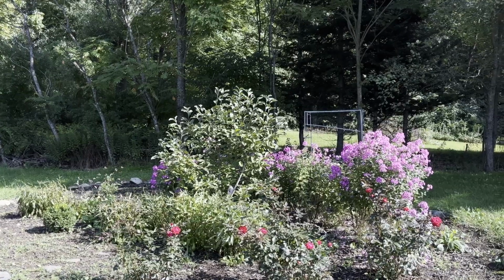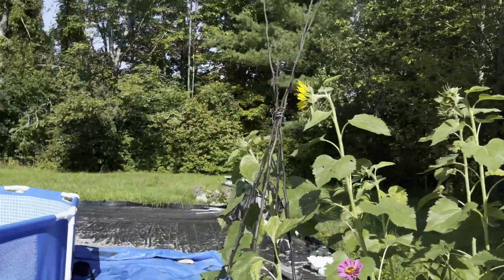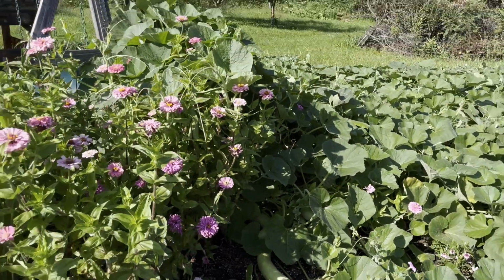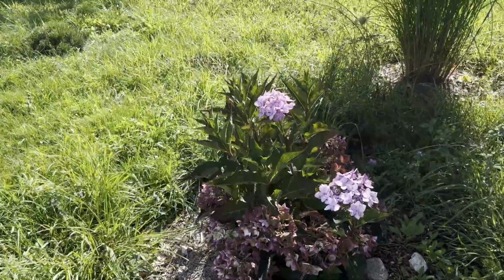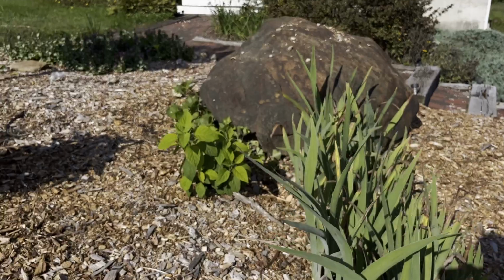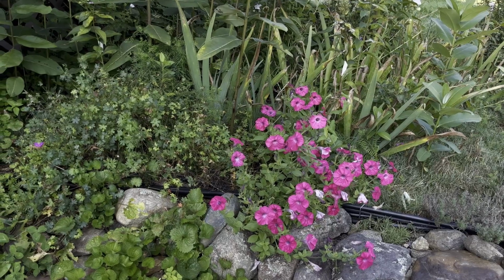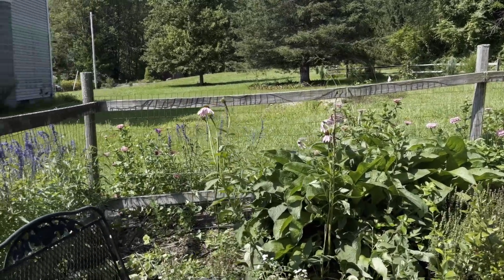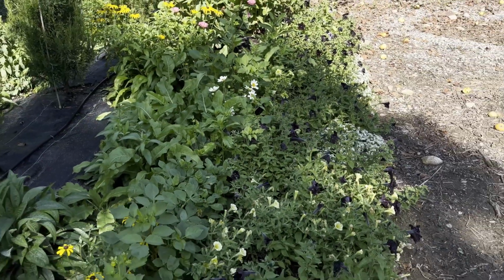End Of August Garden Tour || Best Plants For Late Summer Color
Come along on this late august garden tour. In it you'll see late blooming perennials and shrubs that are perfect for late summer color, and some grasses, shrubs and trees that provide beautiful color, structure, and interest in the garden.
🌱Seed Starting Essentials:
DIY LED Shop Lights
Stainless Steel Shelving
My Favorite Seed starting trays
Black Gold potting mix
Watering Can
Water Mister
Heat Mat
Oscillating Fan
Seed Starting Mix
Three Inch Pots

⛏️Explore the tools and products to keep your garden maintained.

🌳Organic Fertilizers We use
Bloom Liquid Fertilizer
All purpose Liquid Fertilizer
All purpose plant fertilizer
Holly Tone

-- Social --